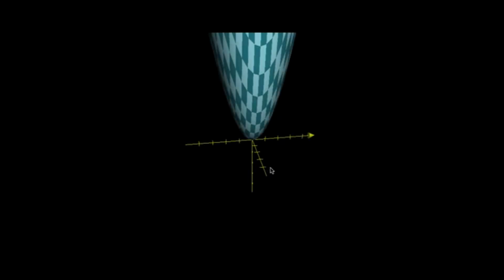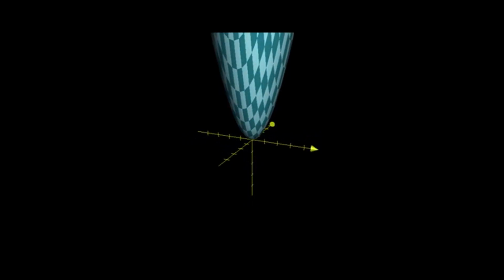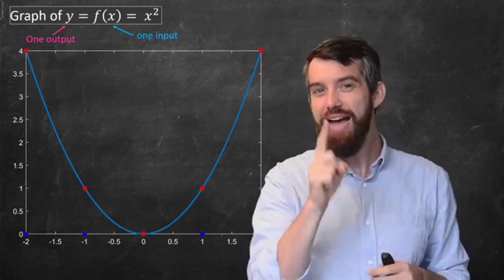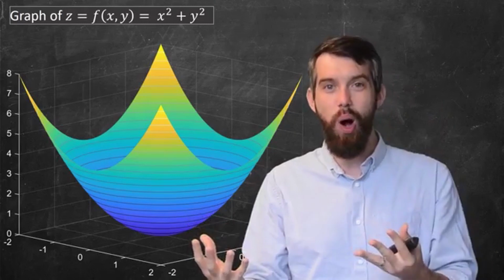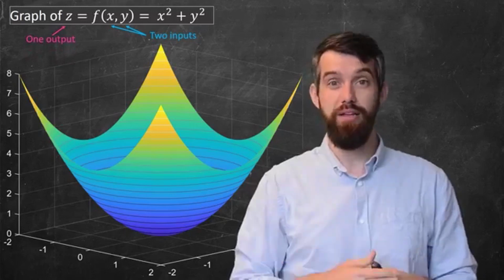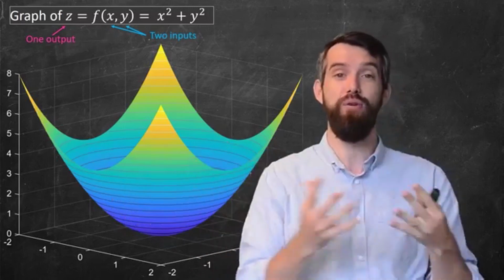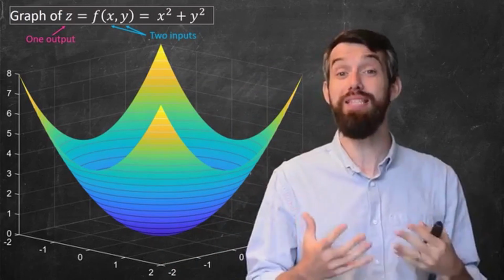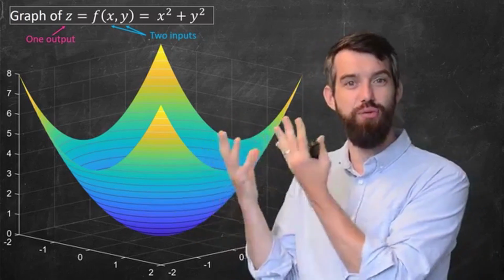VIDEO 3D GRAPH FUNCTION BEAUTIFULL | Kalkulus | Bryan Lee Kulaleen/200102128